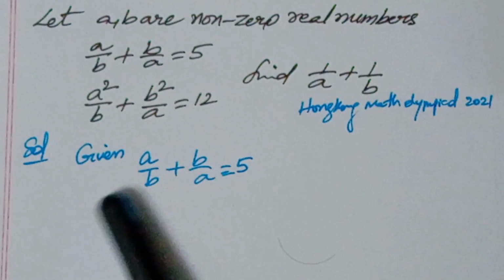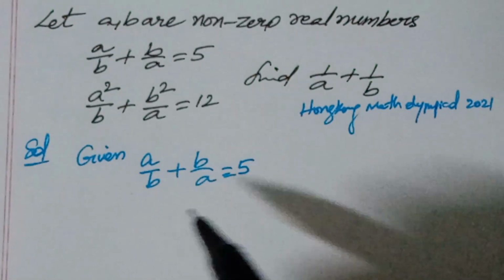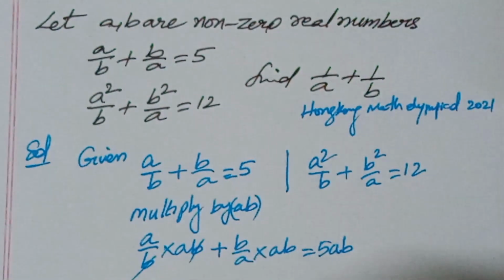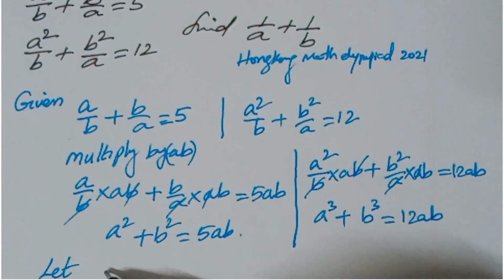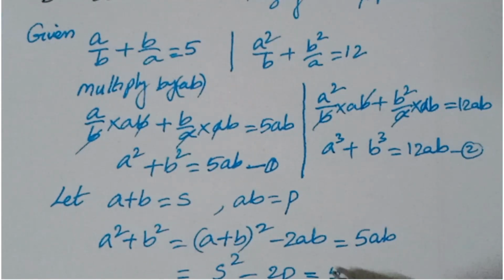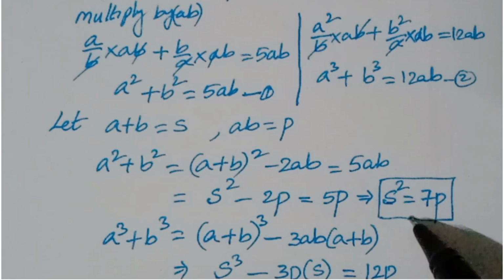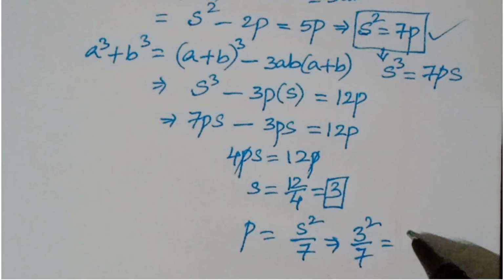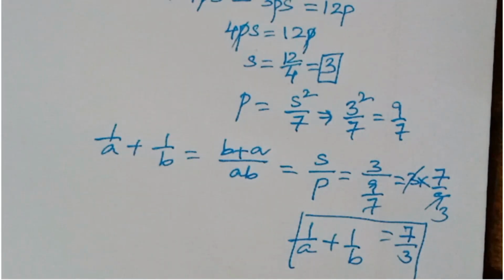A Wonderful Math Problem:Can You Solve It Quickly?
A Wonderful Math Problem|SolveitQuickly|math|matholympics|matholympiad|algebra
A Wonderful Math Problem|SolveitQuickly|math|matholympics|matholympiadquestions
@AyaansEasyMath#matholympiadquestion s

OlympiadExam
Math olympics
olympiad exam
math olympiada
British Math olympiad
olympics math
olympics mathematics
mathcounts
math at work
Exponential equation
Linear equation
Radical equation

Thankyou,
Ayaan sir
yourever

UCnEHtO0JF9SsuoLyAmz6fa